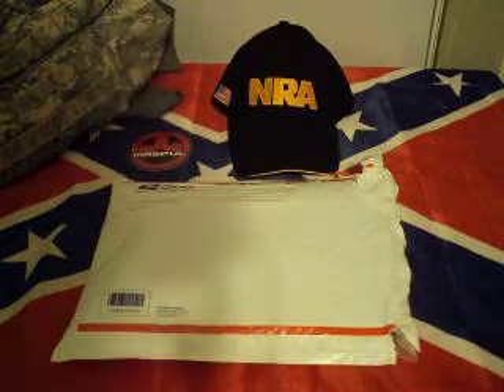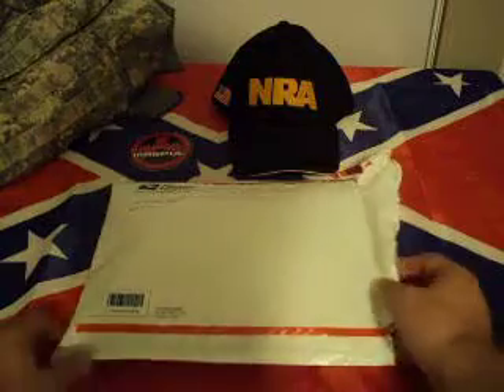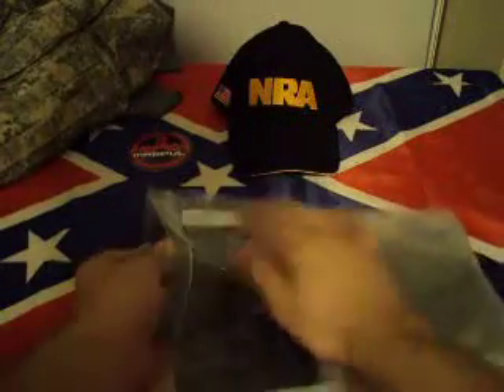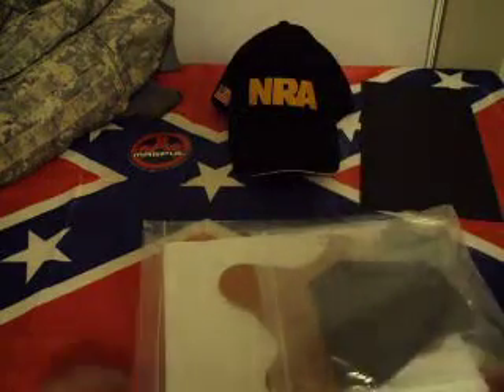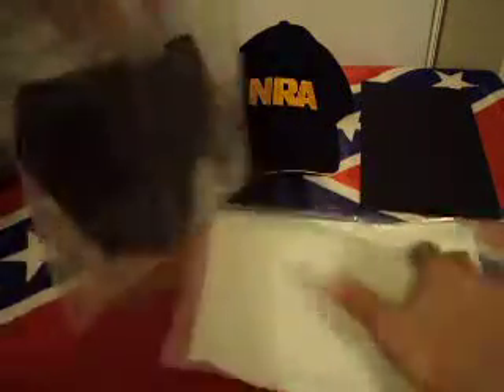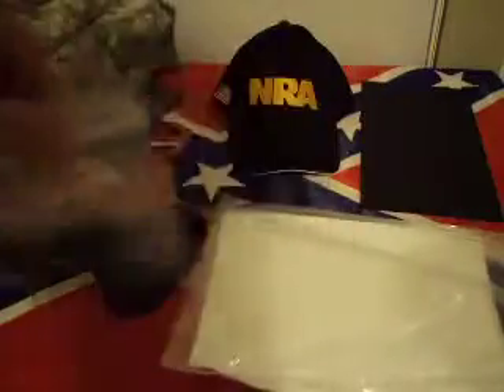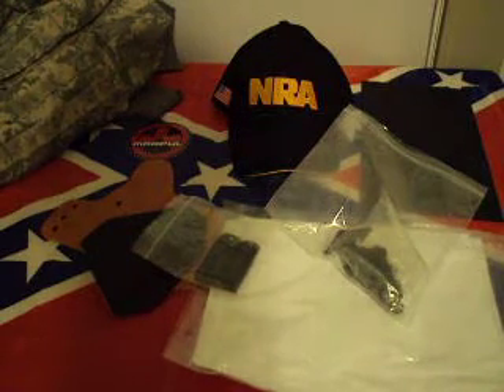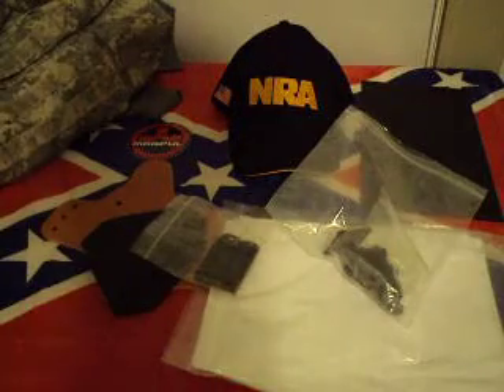Unboxing of the old faithful holster